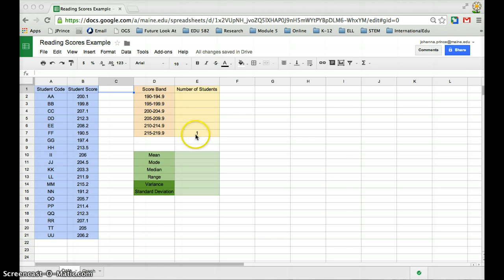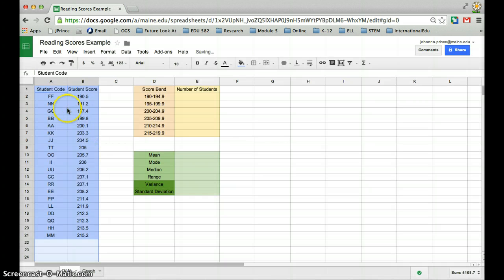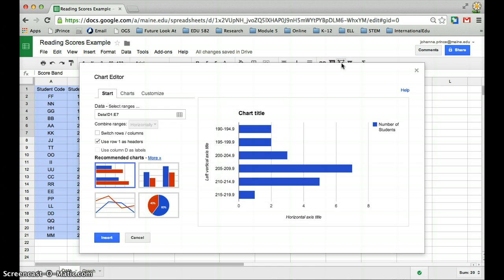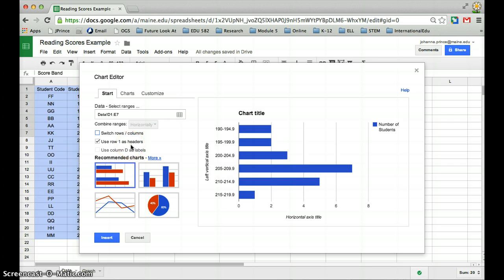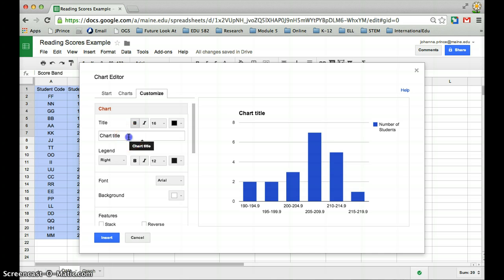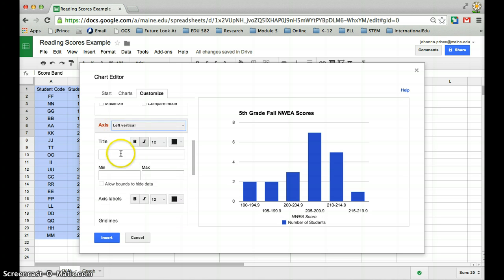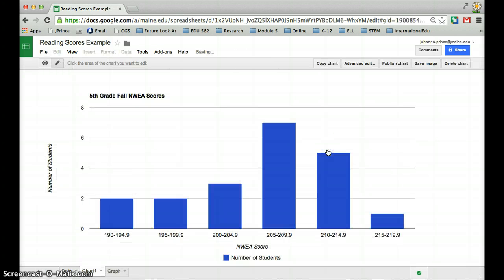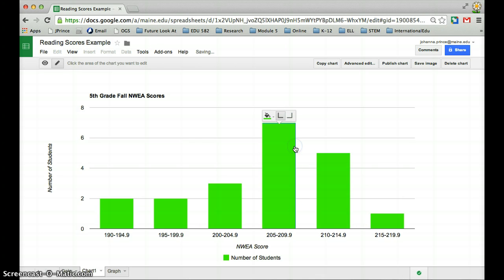Create a Bar Chart in GoogleSpreadsheet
Quick Introduction to Making a Bar Chart